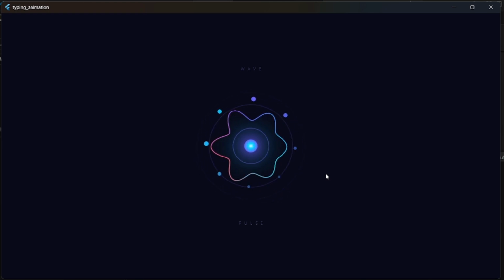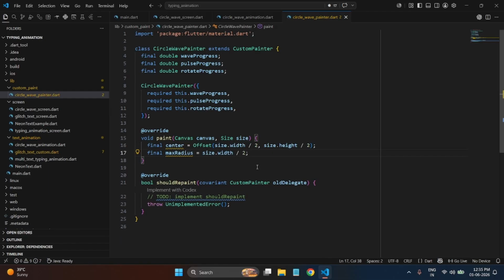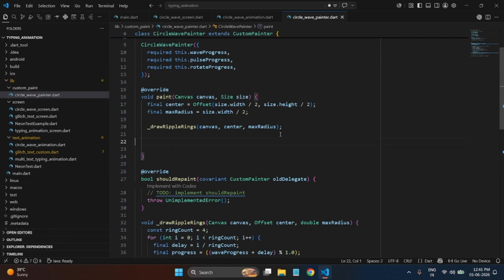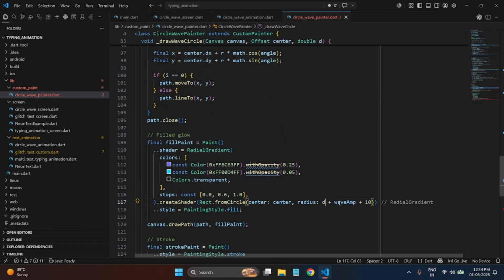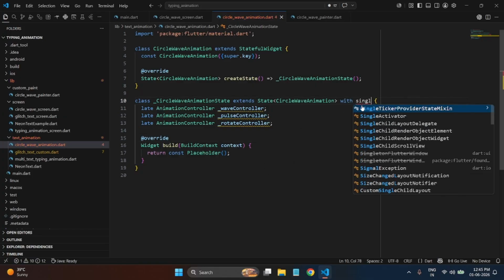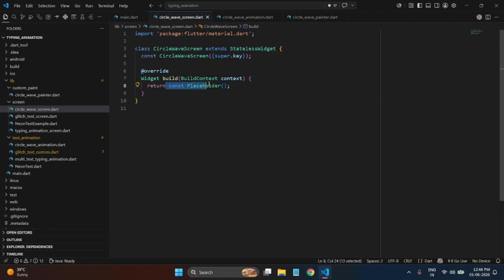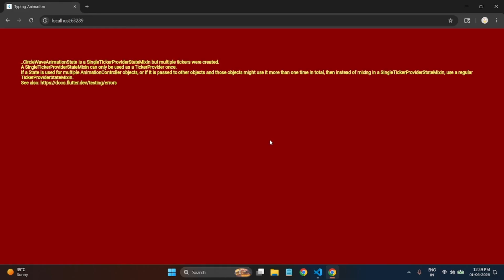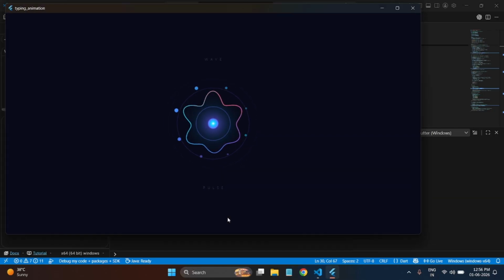Build a Stunning Circle Wave Animation in Flutter | Step-by-Step Tutorial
Learn how to create a beautiful circle wave (ripple) animation in Flutter from scratch. In this tutorial, we'll use Flutter animations, custom painting, and animation controllers to build a smooth expanding wave effect that can be used for loading screens, audio visualizers, buttons, and more.

🔹 Flutter AnimationController
🔹 CustomPainter
🔹 Ripple/Wave Effects
🔹 Clean & Reusable Code

Perfect for beginners and intermediate Flutter developers looking to improve their UI animation skills.